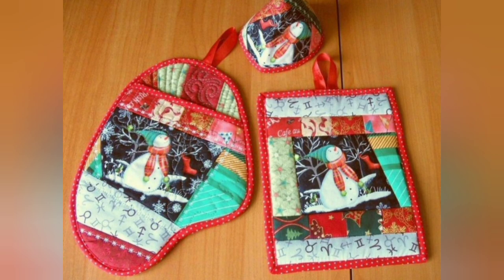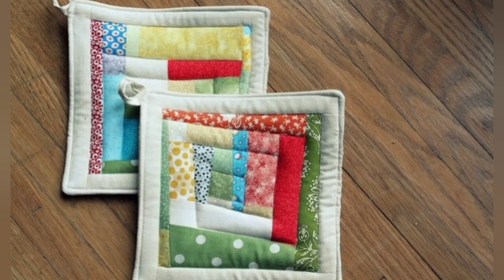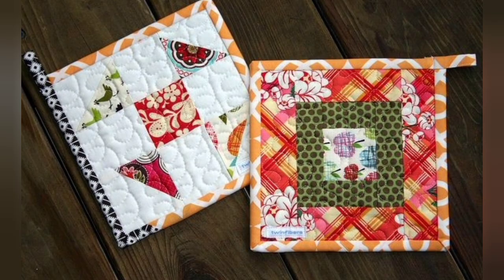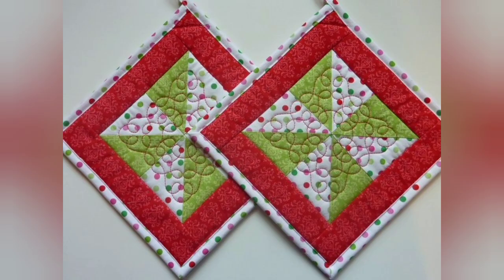New simple quilted potholder design by pop up fashion 🌺